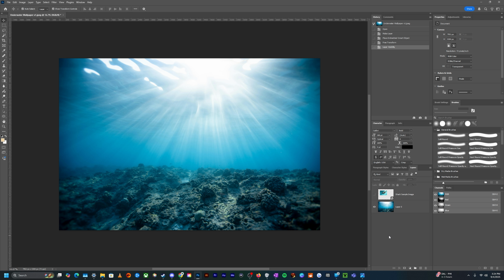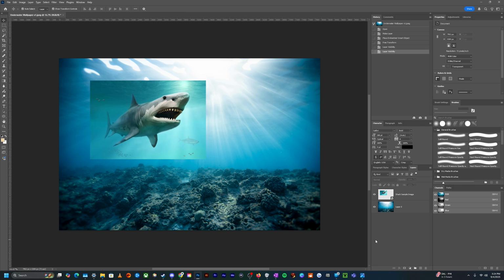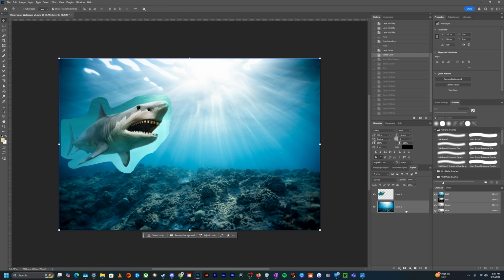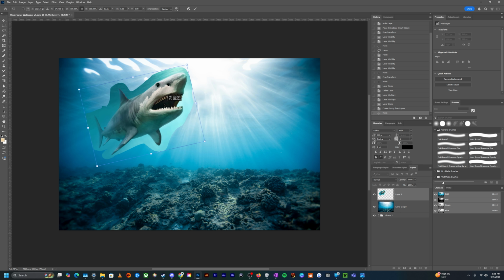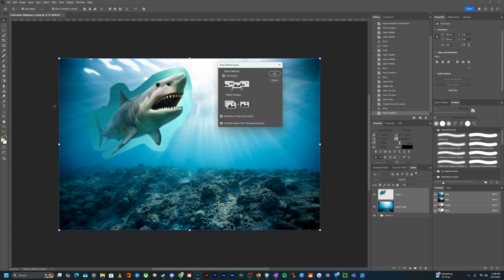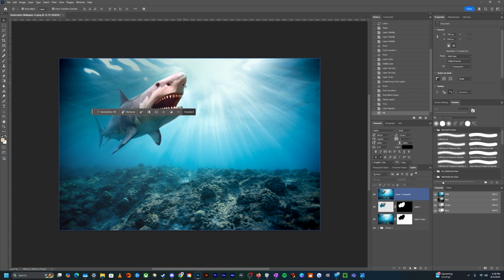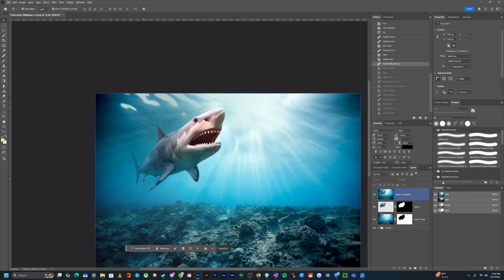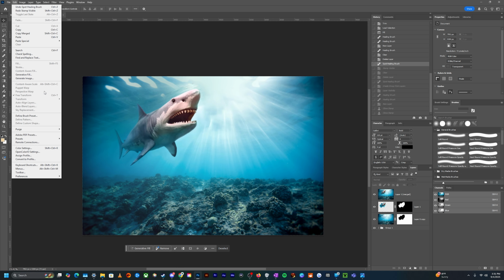How to Use Auto-Blend in Photoshop 🦈 | Combine Images Seamlessly (Shark Week Example)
Want to merge two photos so they look like one seamless image? 🖼️ In this Photoshop tutorial, I’ll show you how to use the Auto-Blend Layers feature to combine images so they naturally fit together.

For this example, we’ll edit a shark into a photo of a barren reef, creating a dramatic “Shark Week” style composite. Along the way, I’ll cover:
✅ How to align and position your images for blending
✅ Using Auto-Blend Layers to merge the shark into the reef scene
✅ Fine-tuning with layer masks for natural edges
✅ Adjusting lighting and color balance so everything matches

By the end, you’ll know how to make professional-looking image composites where everything feels like it belongs in the same scene.